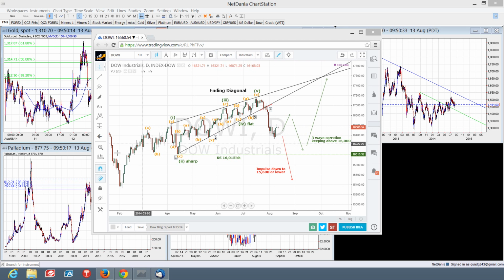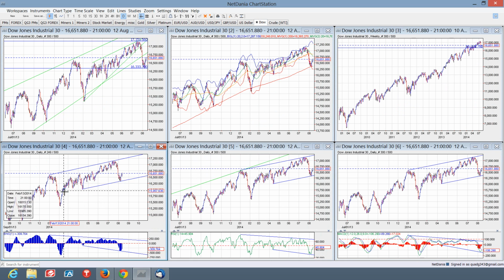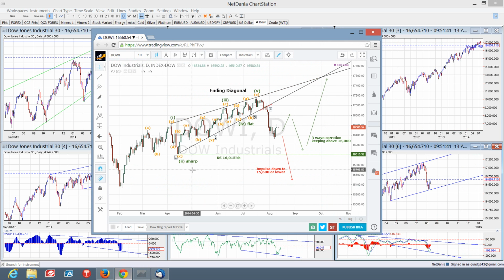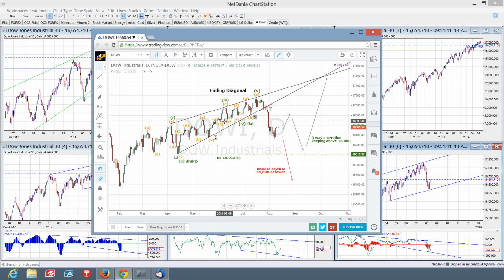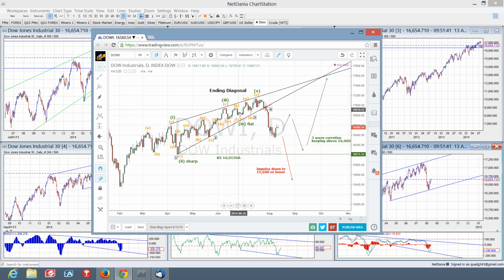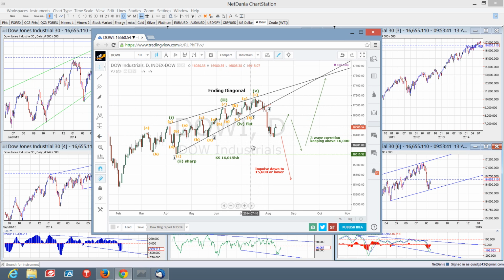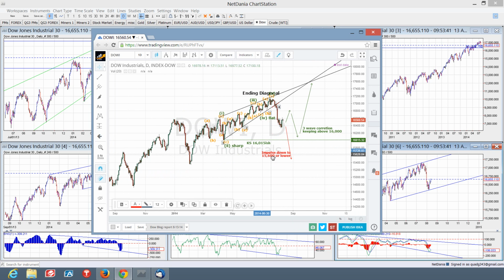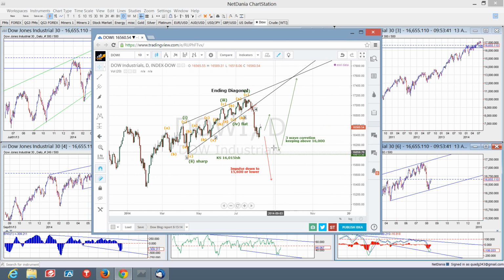Dow Ending Diagonal pattern 8 13 14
Major Market Movements video blog review of a recent break-down out of a bearish Ending Diagonal pattern